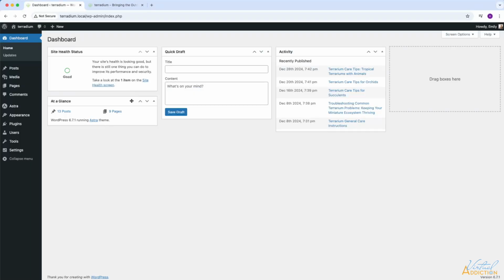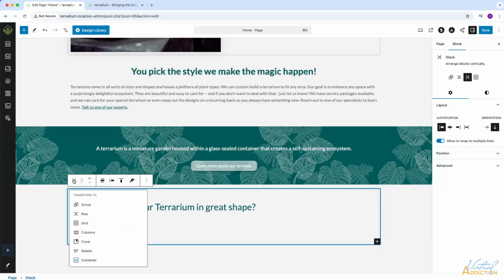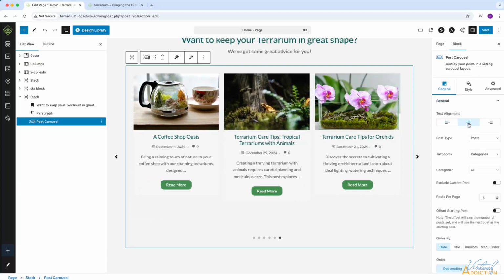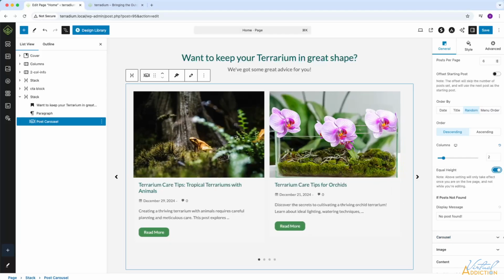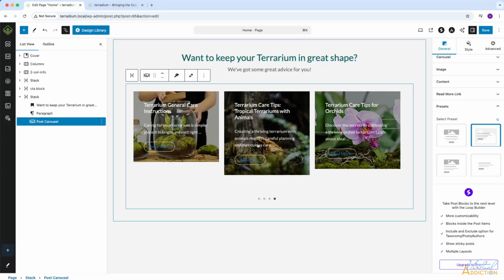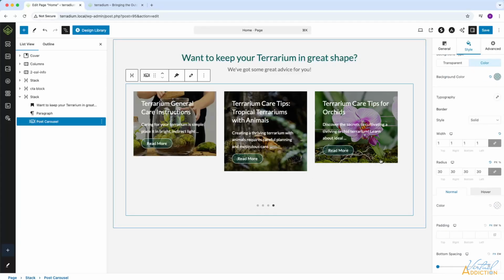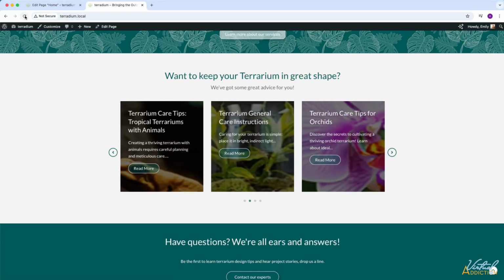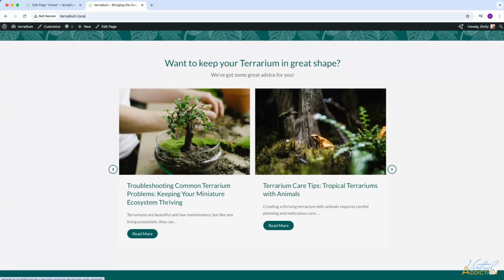Creating a Dynamic Post Carousel with the WordPress Query Loop | WordPress Tutorial (Ep. 13)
In this 13th video of our hands-on WordPress website-building series, we’re diving deeper into the Query Loop! This time, we’ll use it to create a Post Carousel—a visually engaging way to display blog posts in a sliding format. A post carousel allows users to scroll horizontally through multiple posts, much like a slideshow, making it an excellent tool for showcasing featured content dynamically. I'll show you how to incorporate a Post Carousel into your WordPress site using the Spectra plugin. This feature is perfect for encouraging users to explore related content on your site!

In this tutorial, you’ll learn:
✅ What a post carousel is and why it’s useful
✅ How to use the Query Loop block to create a scrolling post display using the Spectra plugin
✅ Customizing the carousel layout and styling
✅ Enhancing user engagement with interactive content

By the end of this video, you’ll have a fully functional post carousel that adds a sleek, modern touch to your WordPress website. 🚀